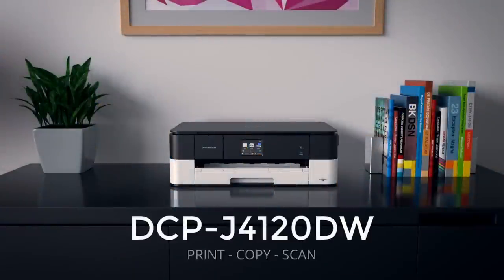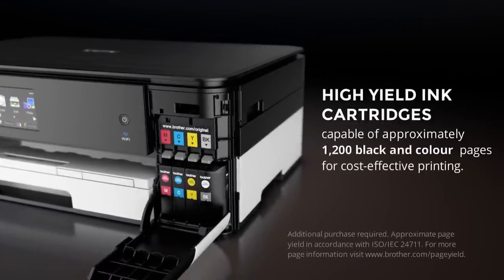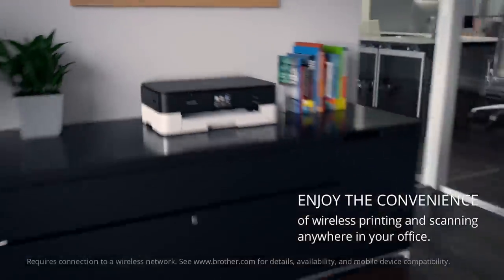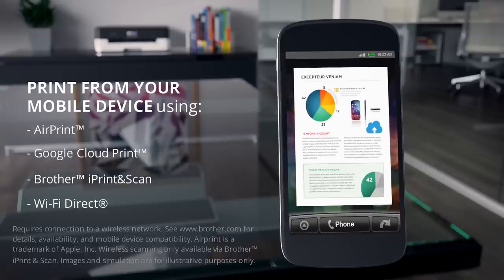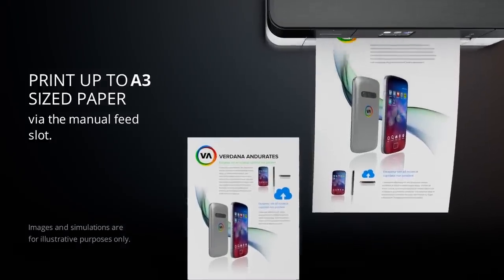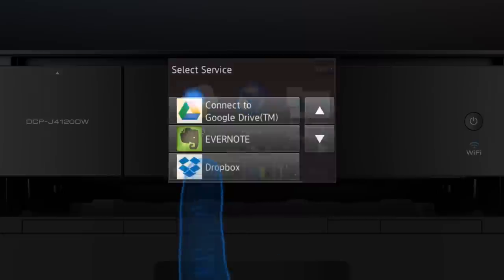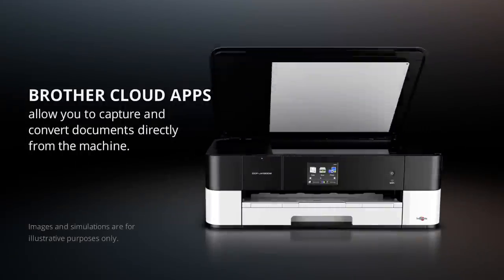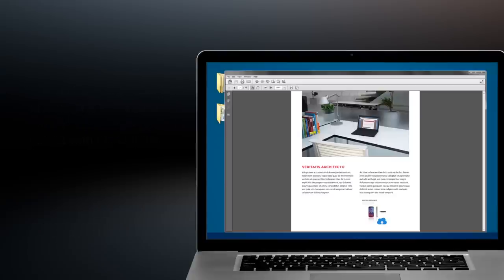Product Tour - Brother DCP-J4120DW Printer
- This colour inkjet all-in-one Brother printer is perfect for the small/home office. The DCP-J4120DW is a compact, stylish inkjet with A3 print capabilities, plus it's built-in wireless makes it easy to connect, and able to connect to your mobile device or the cloud.